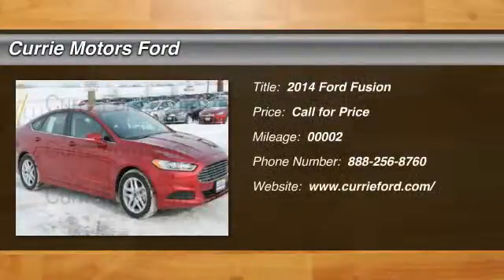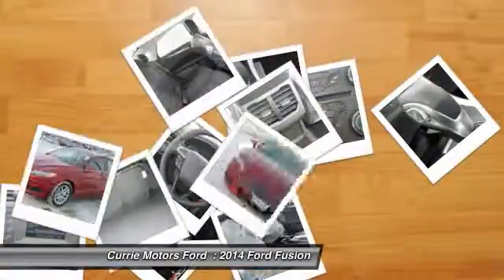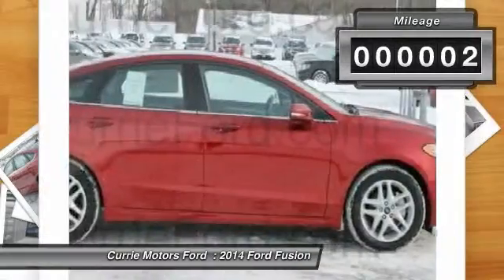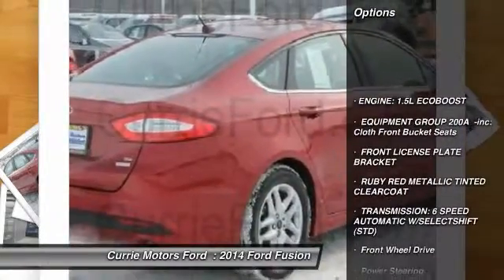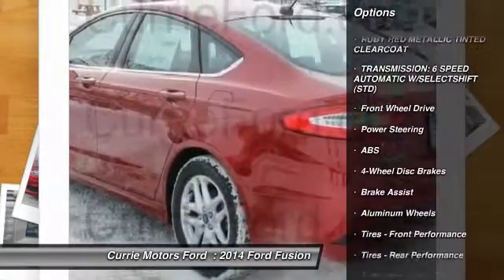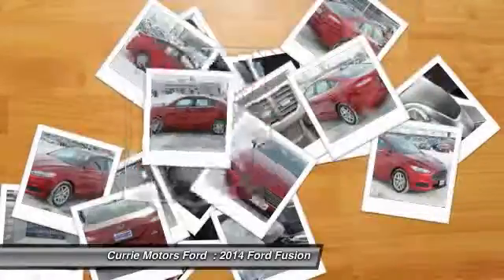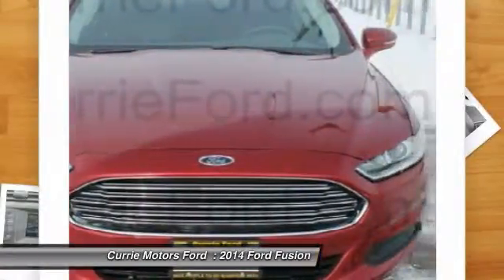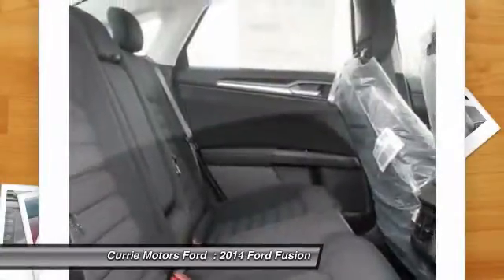2014 Ford Fusion Frankfort IL R2945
2014 Ford Fusion SE

Don't miss this 2014 Ford Fusion. It's equipped with Automatic transmission and features a Ruby Red exterior. With 2 miles, You'll want to take this car home. Make a great choice today.